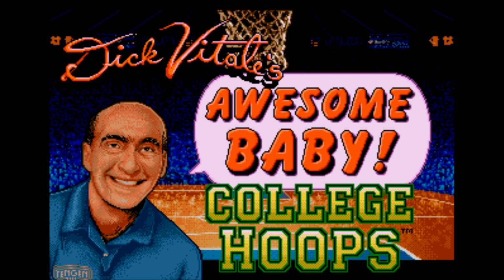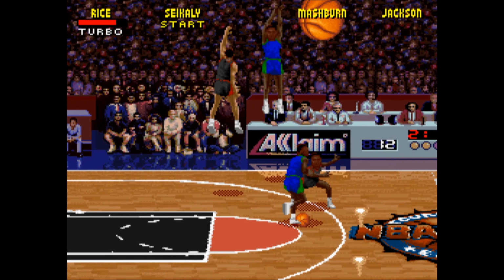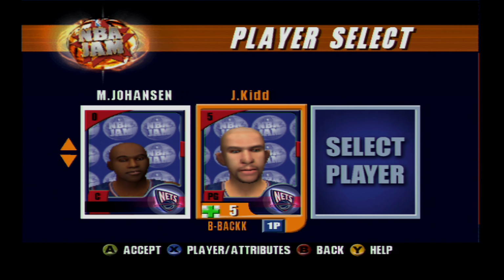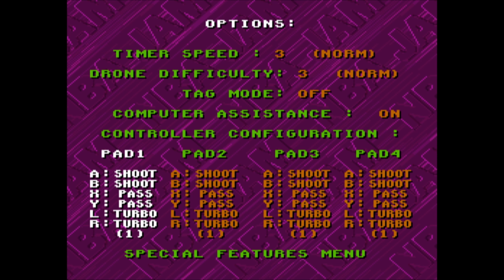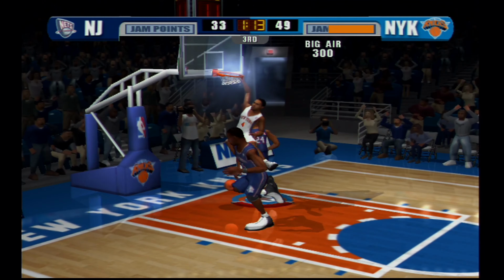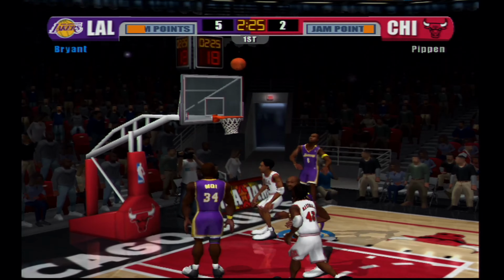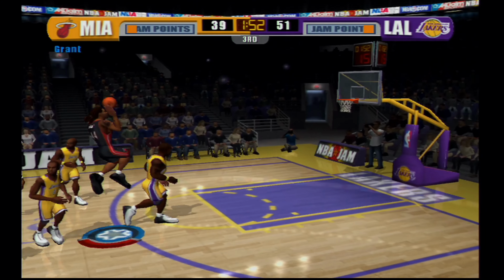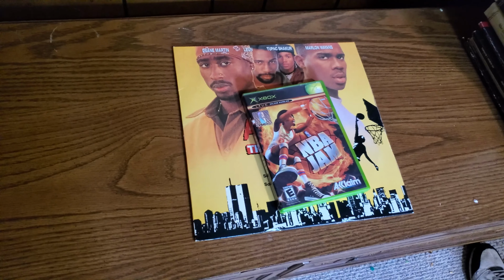NBA Jam for the OG Xbox: Too Late for the Arcade?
The early 2000s were the death of a lot of things; 90s culture, stability in existence, and the arcade. Does that mean NBA Jam had to die?